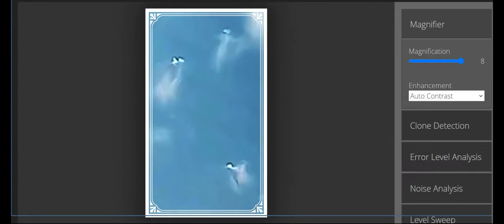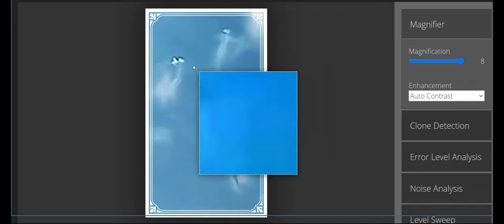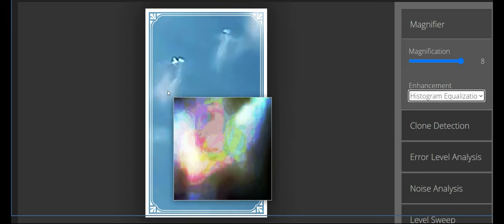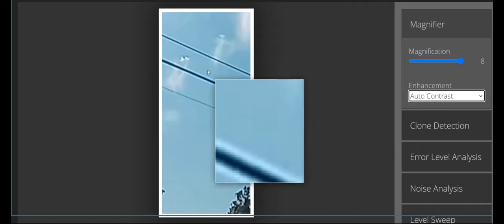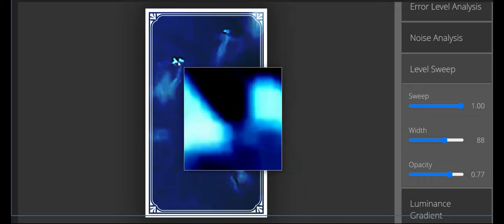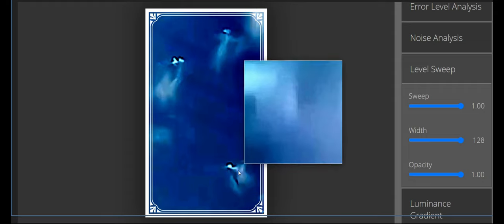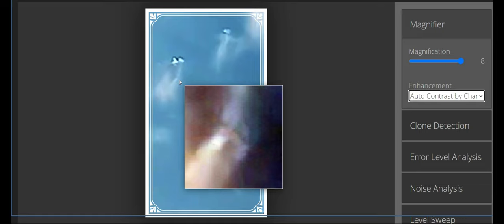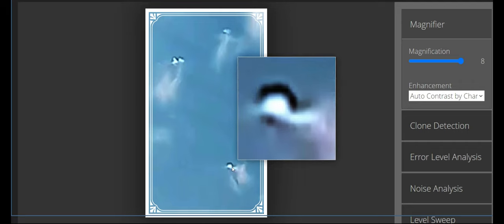🔴Investigated UAP Forensic Showing 4K UHD Warning INtense Truth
🔴Investigated UAP Forensic Showing
Welcome, all - Curiosity & Discovery -aka- CCTV Nightwatchman Presents